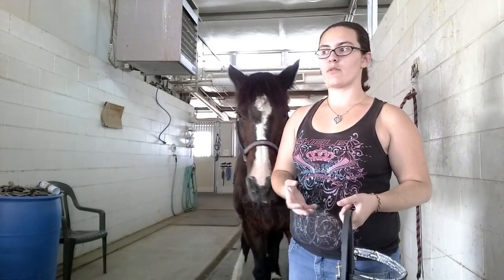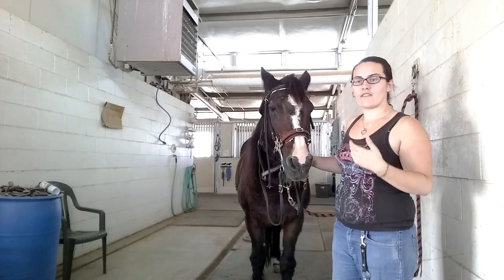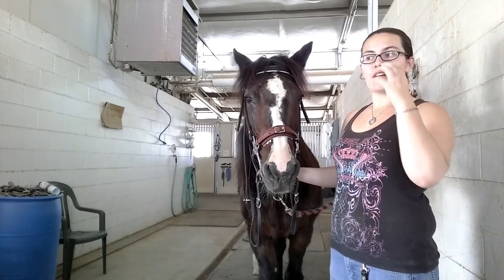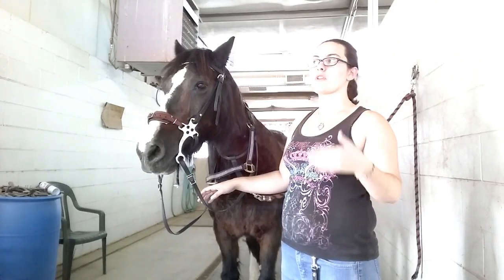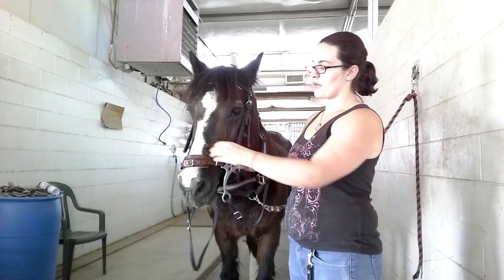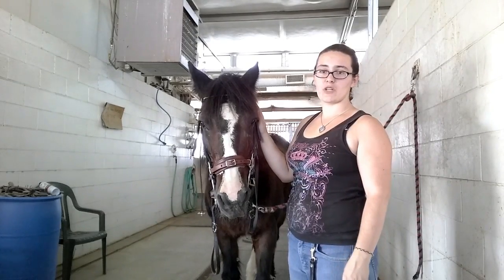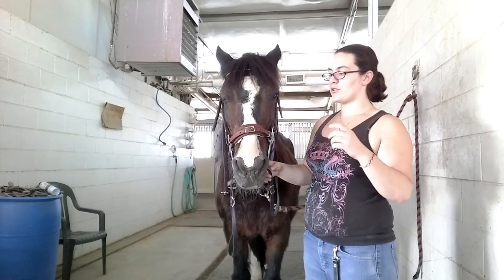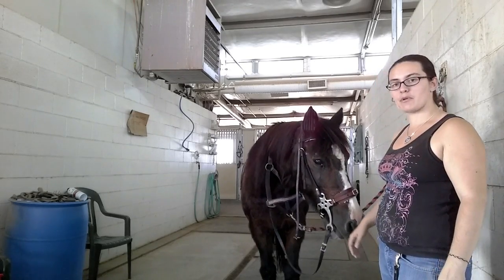How to properly fit a hackamore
Hackamore's are a great alternative to bits, but just like any equipment depending on your horse and the type of hack you need to understand how to use it properly of else it can and will do damage to your horse.